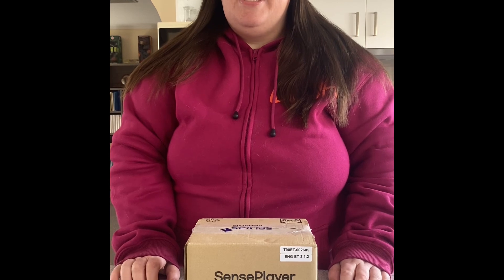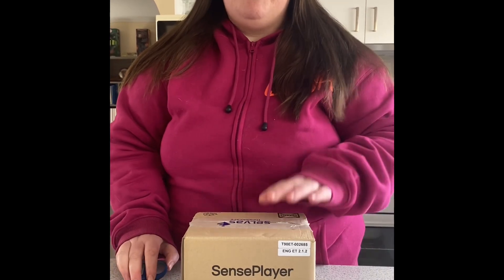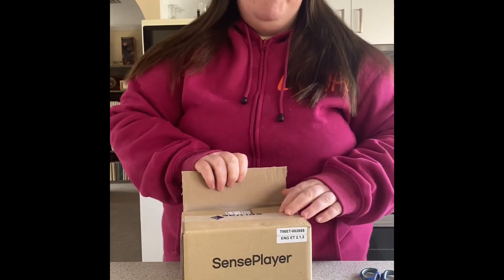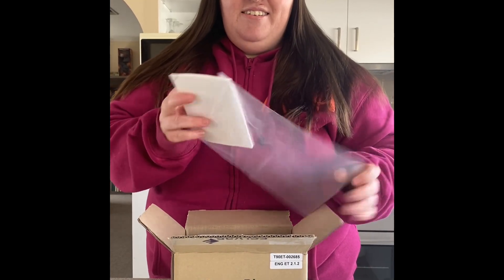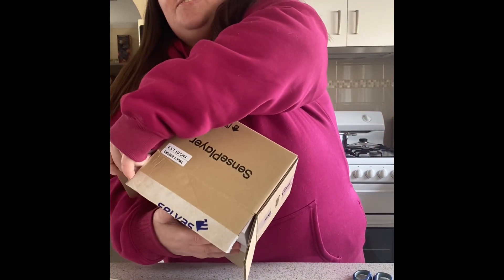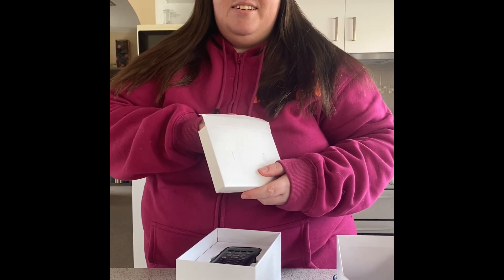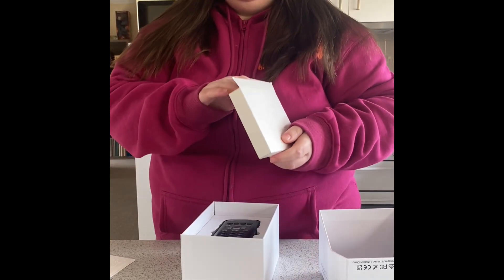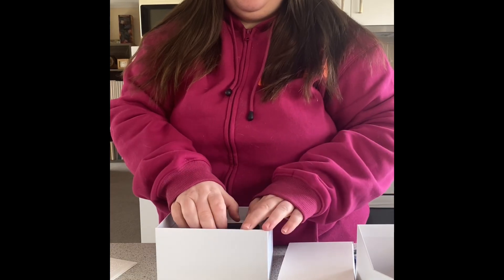Hims SensePlayer OCR Unboxing and Button Tour